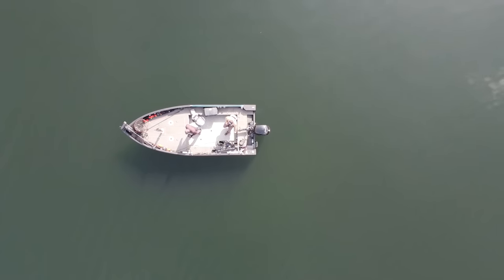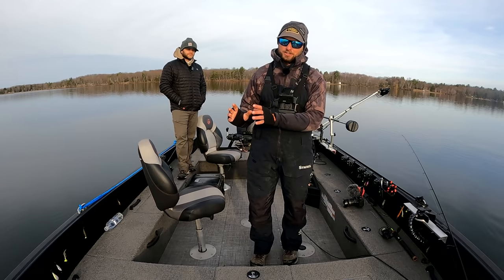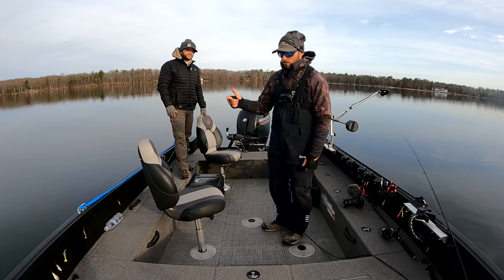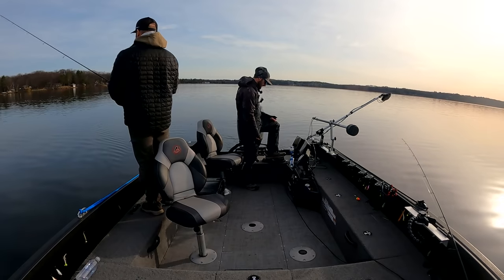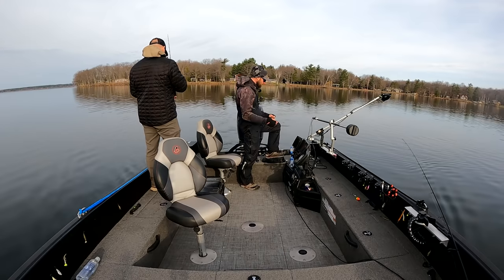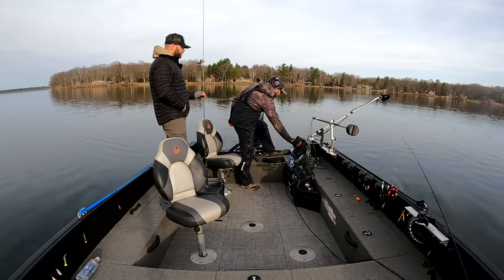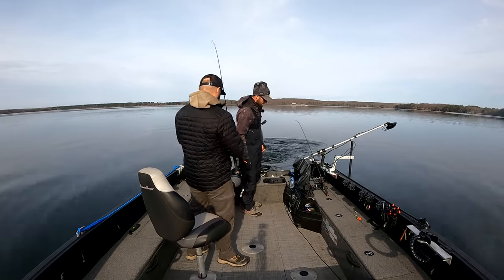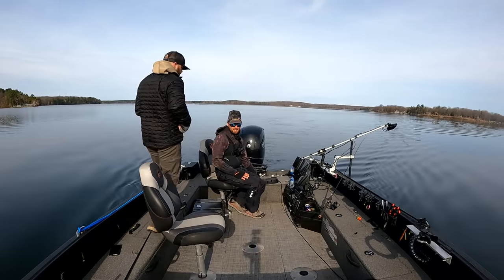Catch MORE Fish Using Humminbird MEGA LIVE + 360 + SIDE IMAGING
Find  the "WALLEYE NOW" App on the Play Store or App Store!

Today we are back with another video and we are catching a ton of fish up here in Northern WI. Walleye season is not yet open so we beat up some smallies.